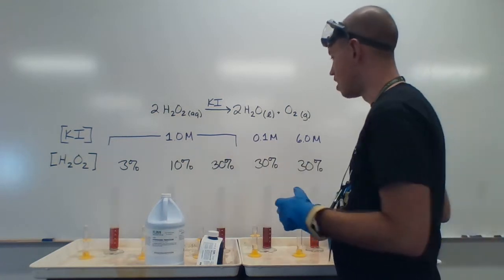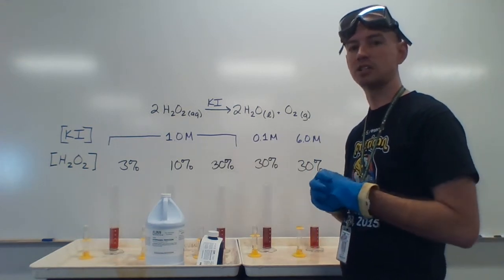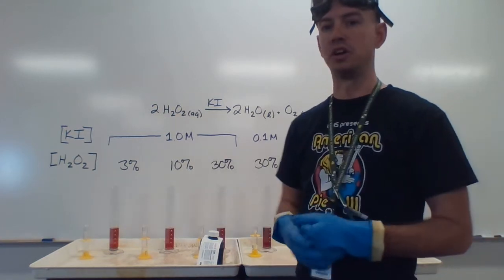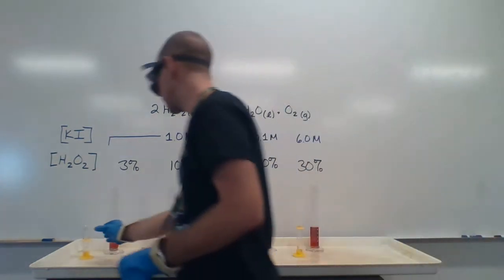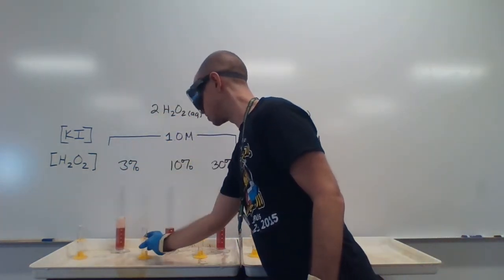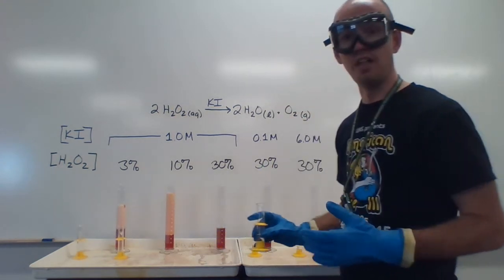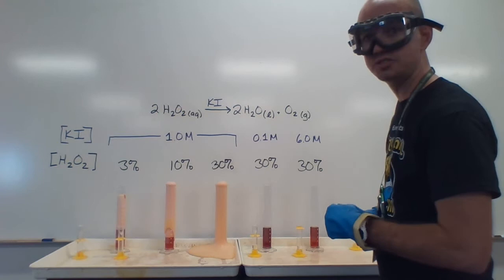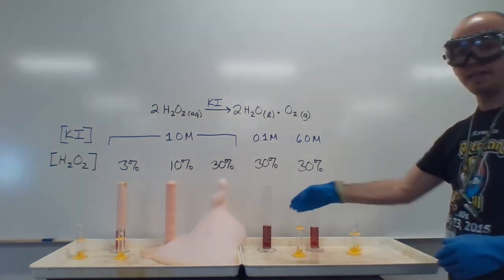Elephant's Toothpaste with Different Concentrations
Chemistry demonstration of hydrogen peroxide decomposition with different concentration of reagents and catalysts. Connects to reaction order, rate law, and reaction mechanism.